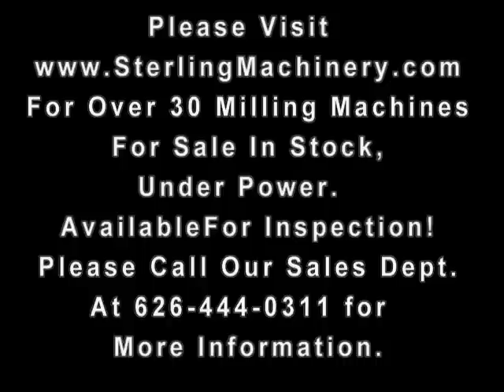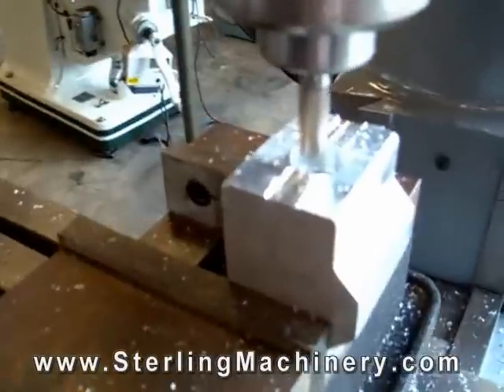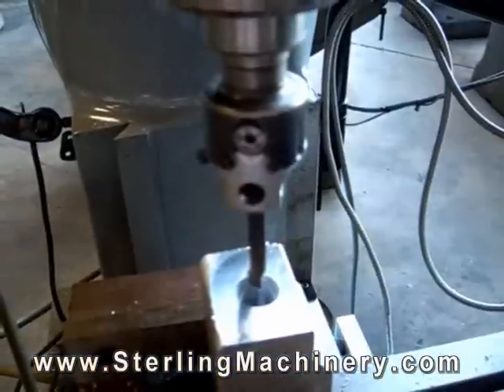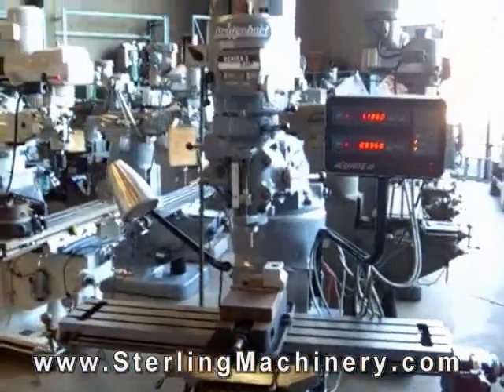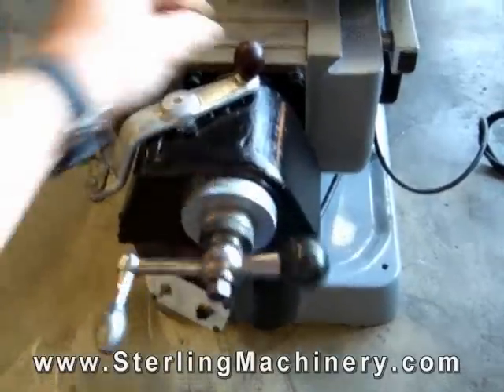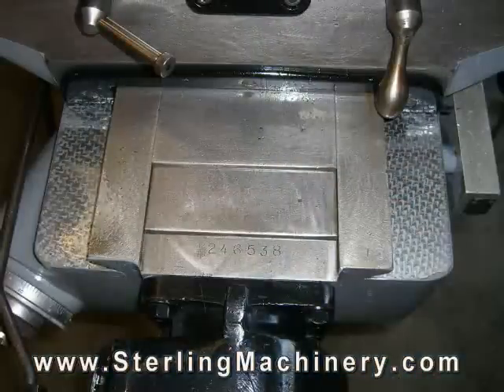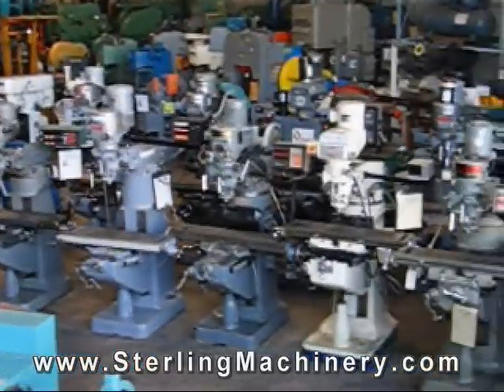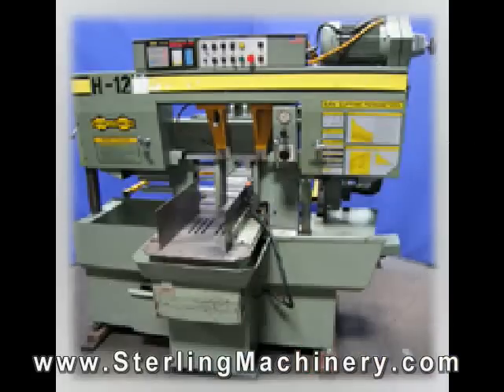How to Buy a Bridgeport Vertical Milling Machine For Sale- Inspection, Options, Information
Bridgeport Vertical Milling Machine Education. What is a vertical Milling Machine?
How to buy a Mill.
What options are there with a milling machine? How a bridgeport type vertical miller works. for more how to videos and information on over 2000 machine tools For sale.

Sterling Machinery Has Been In Business Since 1954 and our experienced staff is ready to handle your questions.  Our site has a great amount of information on vertical milling machines most commonly known as a Bridgeport Type Milling machine tools like videos, Brochures, and other information on just about every type of machine available.